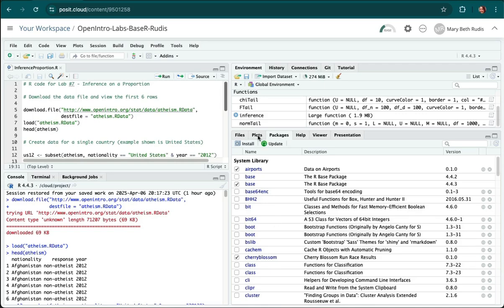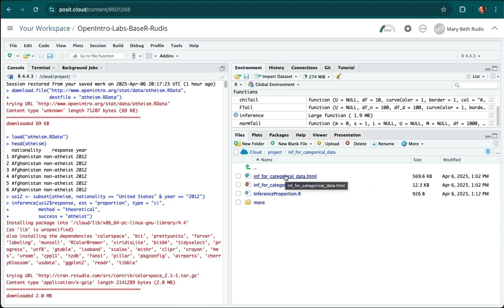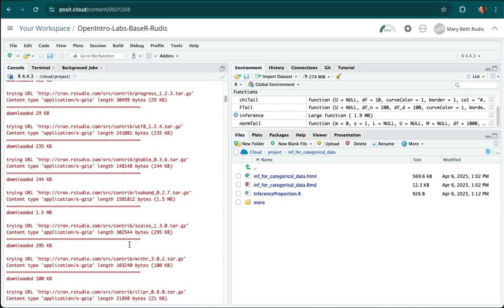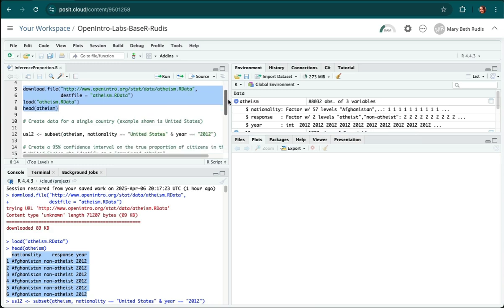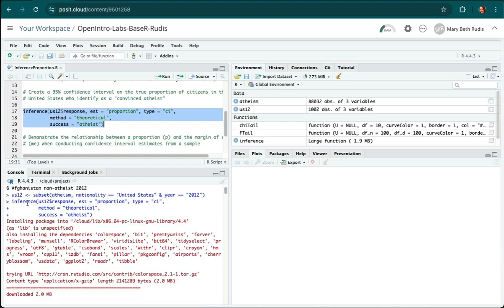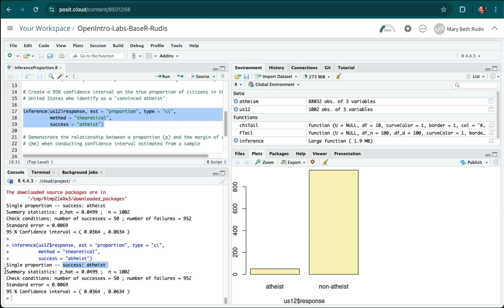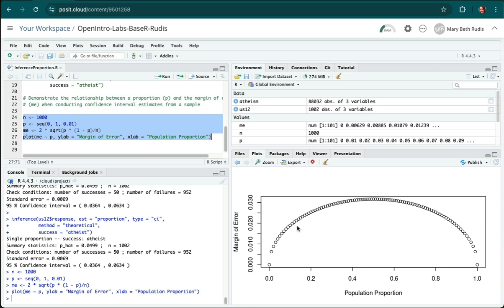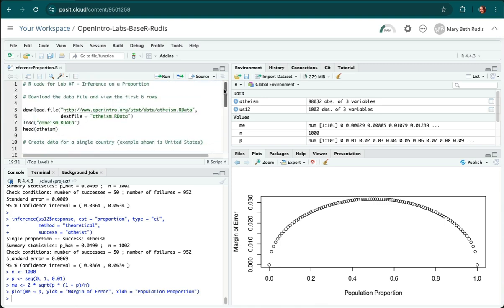R Stats Lab - Inference of a Proportion (Categorical Data) Walkthrough